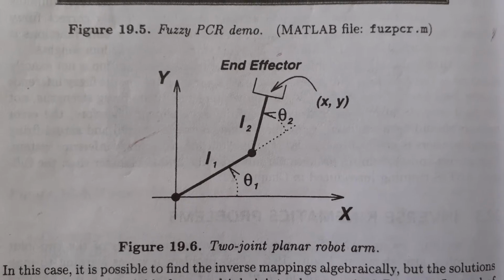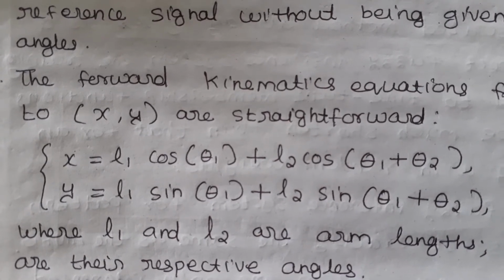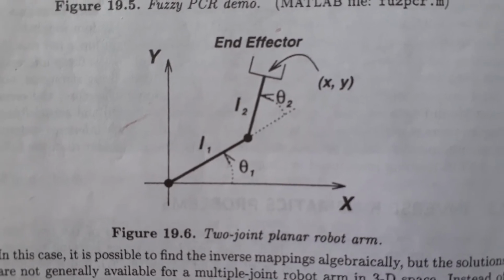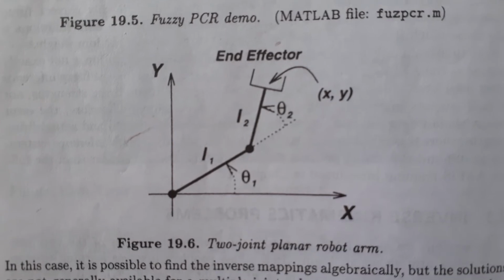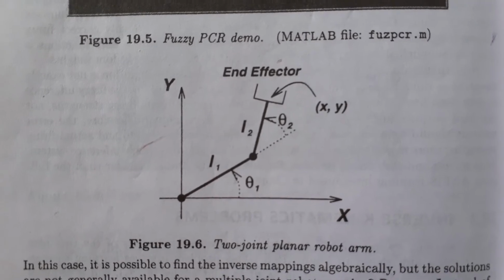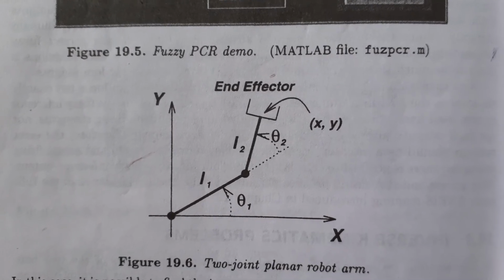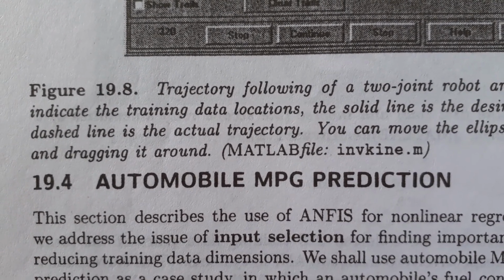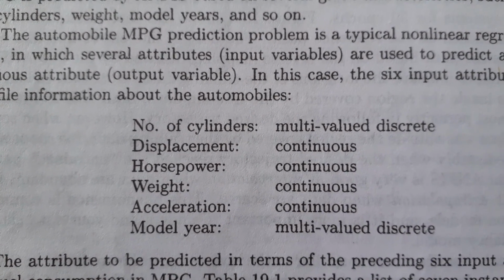Mr402 SOFT COMPUTING TECHNIQUES Baby V 6th MODULE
Inverse kinematics problems